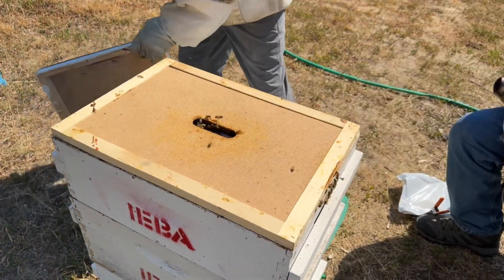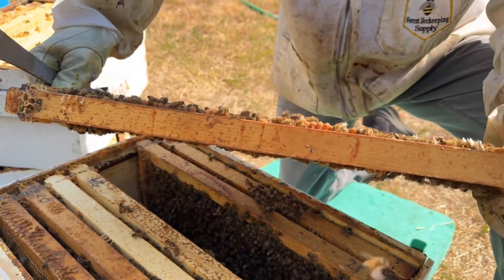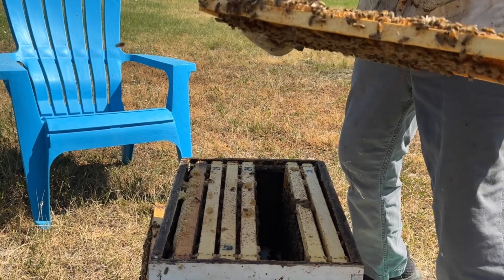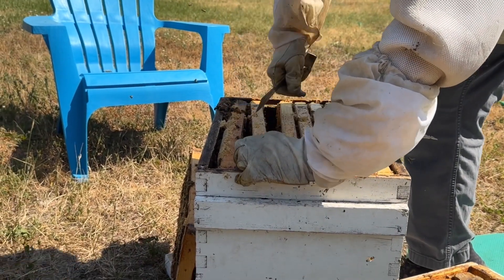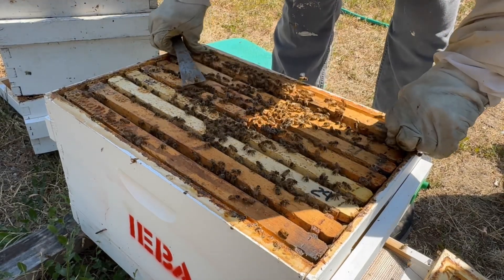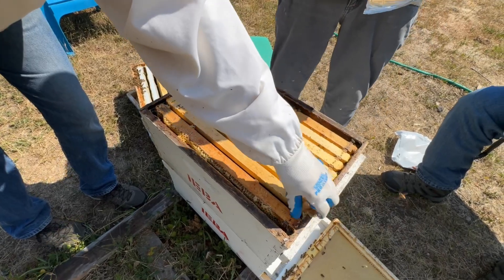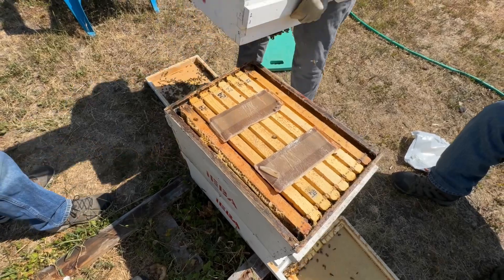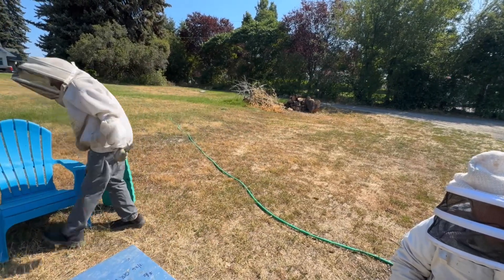IEBA Week 15, 2024 Hive Inspection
Thanks so much ch for joining us again this week for our week 15 hive inspection.
Today we are again pushing brood down and honey up. We are also adding Formic Pro mite treatment to the hive since the temperatures are not as hot.